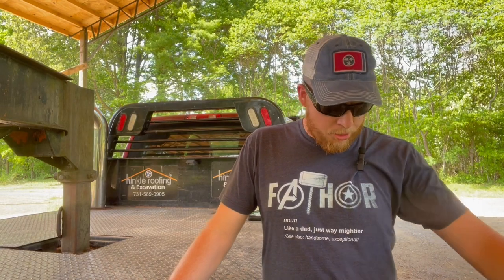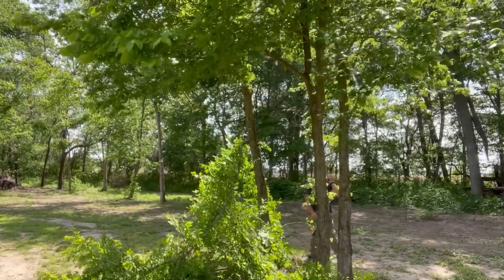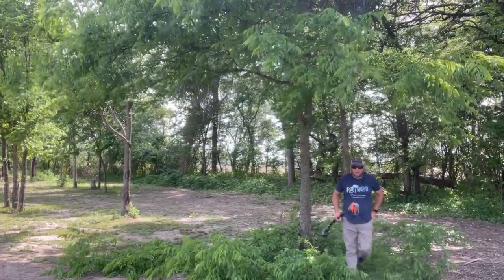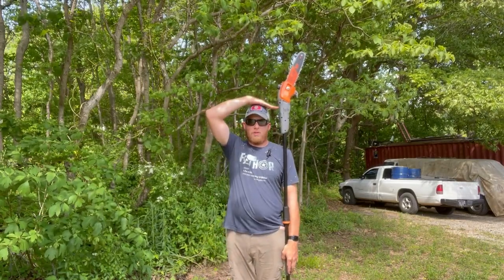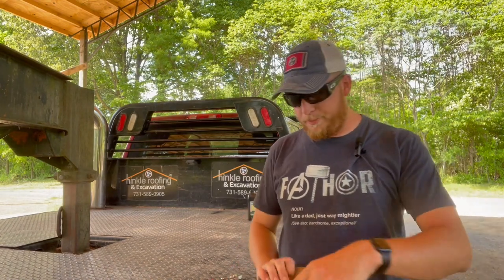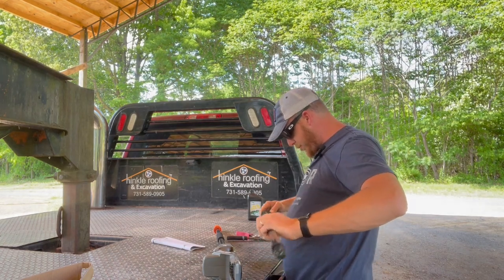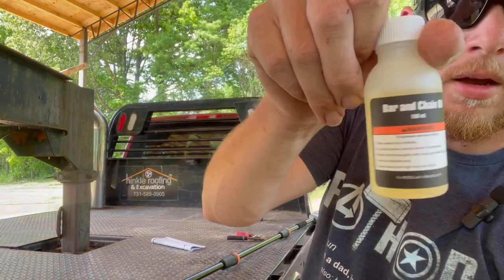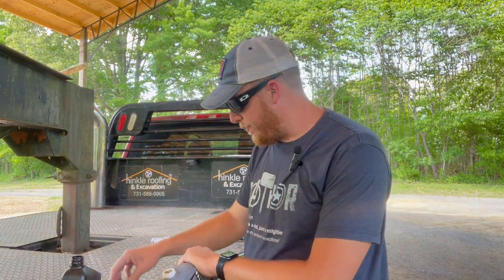Atlas 40V Pole Saw